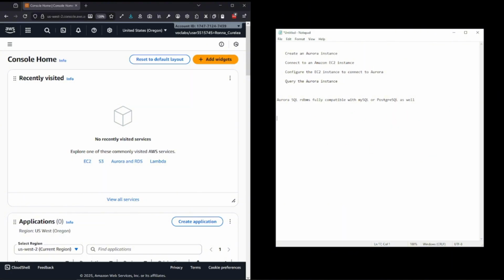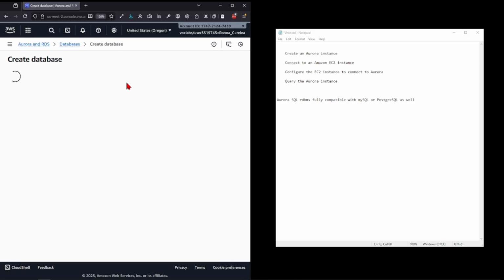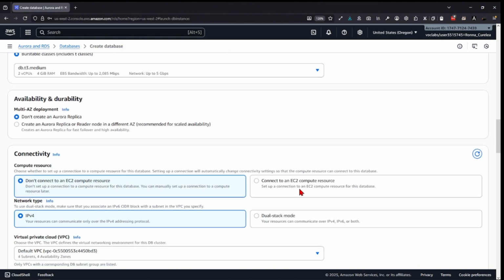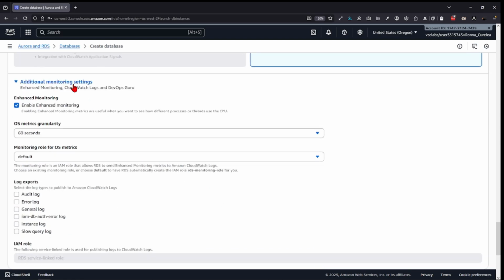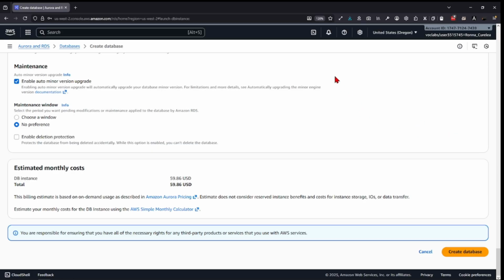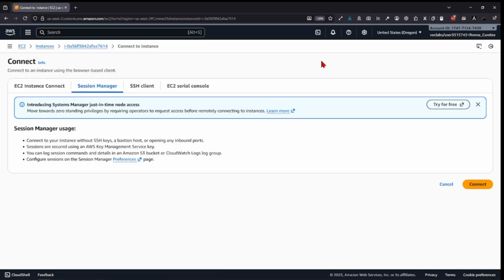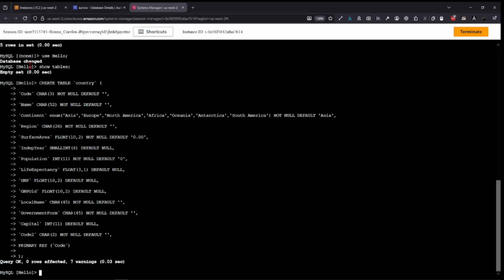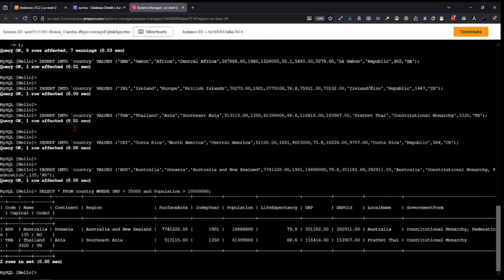Intro to Aurora RDS